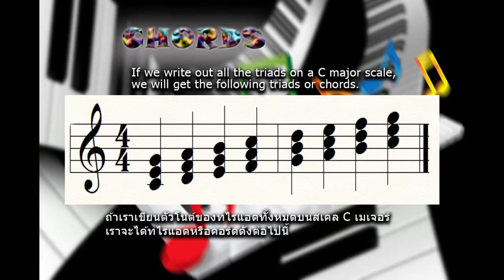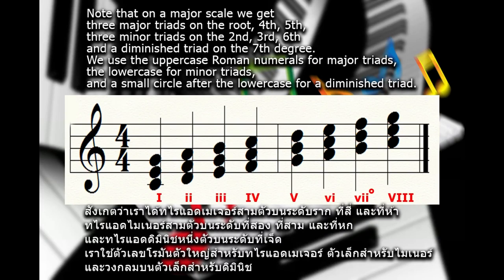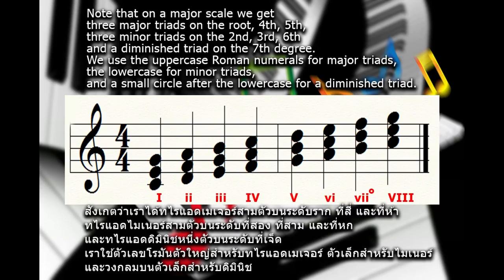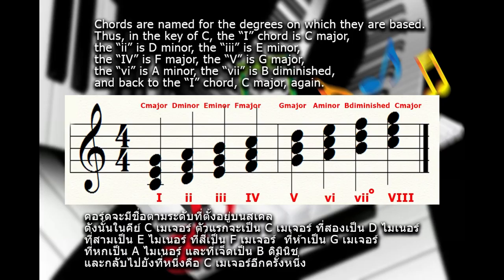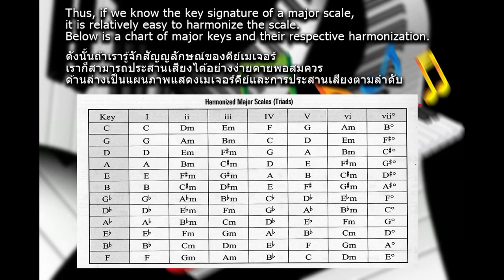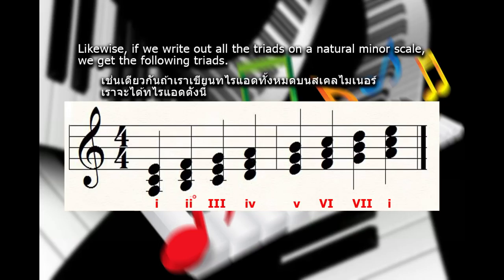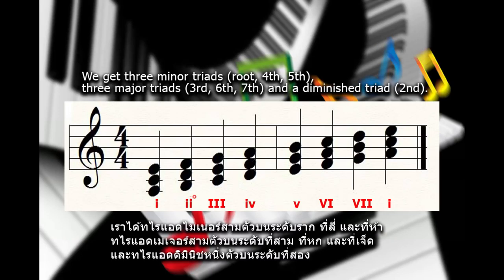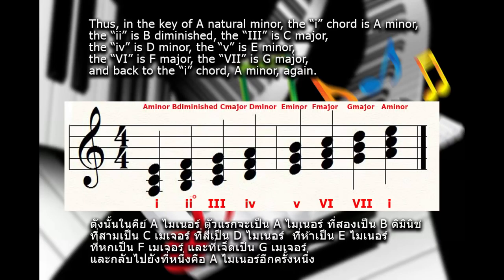15 - HARMONIZING SCALES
HARMONIZING SCALES